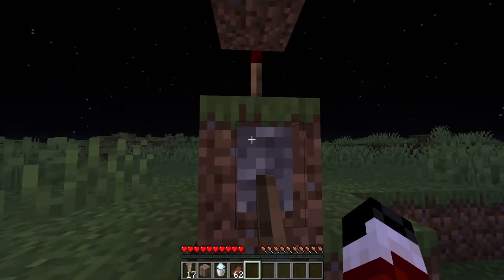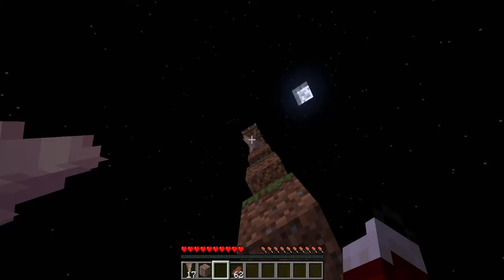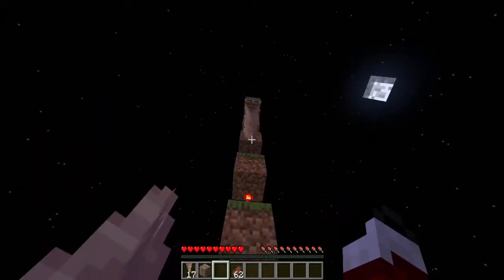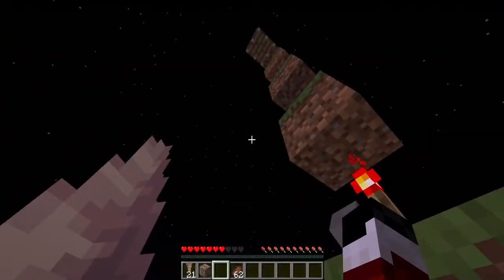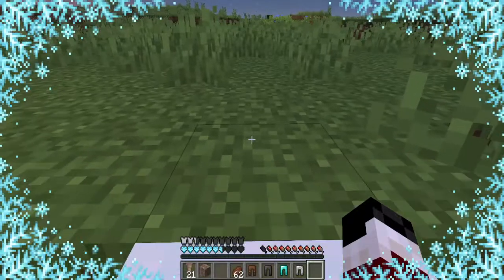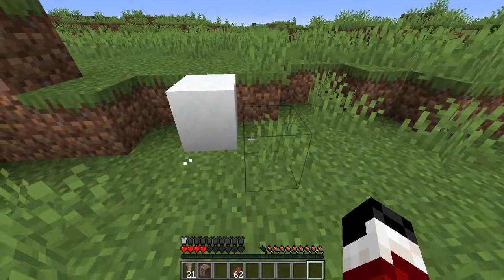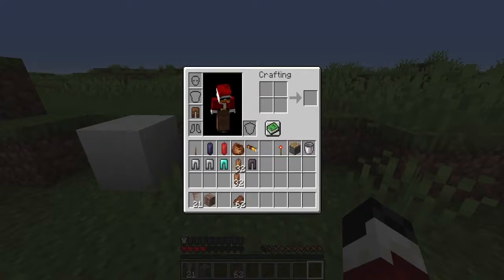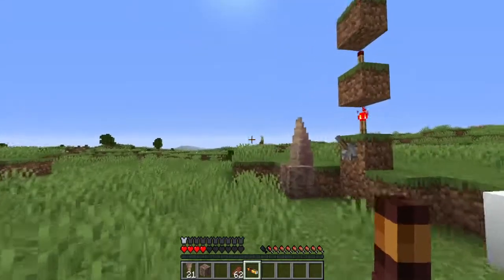Minecraft 1.17 Snapshot- Pointy Objects and Freezing Cold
It really helps out my channel reach out to other people and also allow me to make better content.